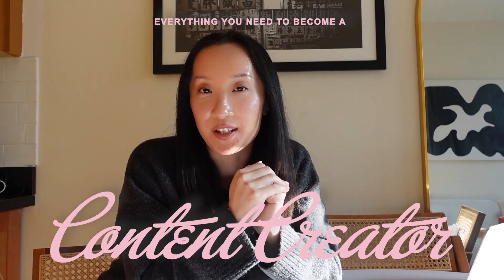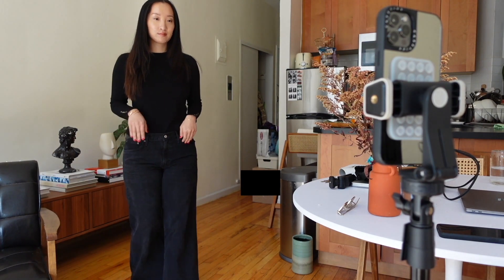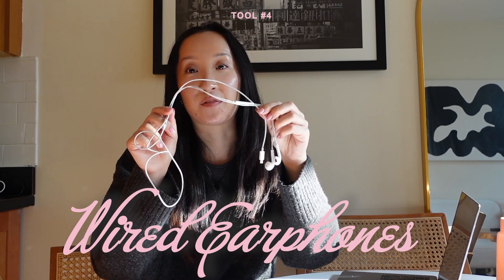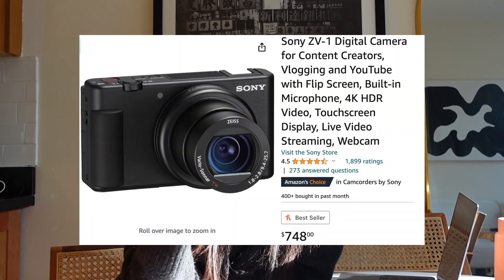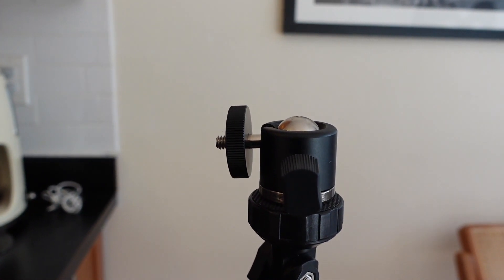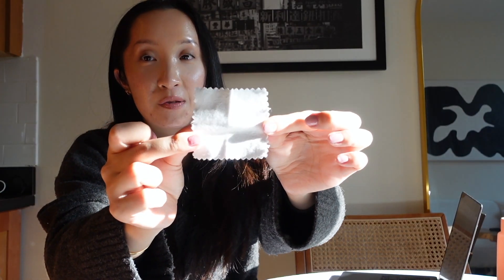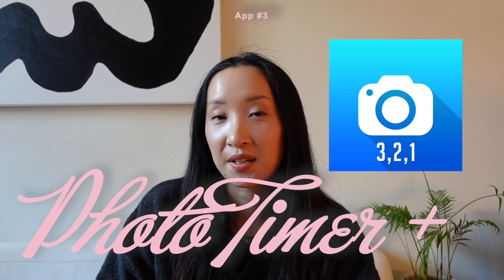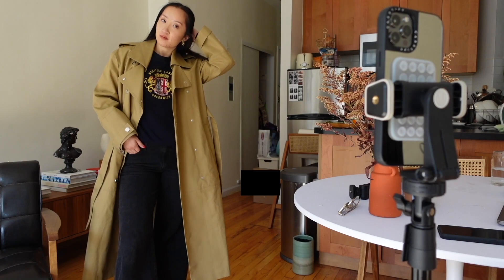What You Need to Become a Content Creator 2024 | Favorite Gear & Apps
This is your sign to become a content creator in 2024 🎉 I’ve been a full time content creator for a year now, and here’s my top 10 favorite accessories/tools to use for my content creation, along with my favorite apps that I use daily.

ITEMS MENTIONED:
My Adobe Lightroom Presets
Handheld Tripod
Vlogging Camera
Portable Light
Portable Phone Charger (similar)
Wired Earphones
Replacement Battery & Charger
Mini Ball Head Screw

Shop MERIT Beauty & get a free Signature Bag for your first order